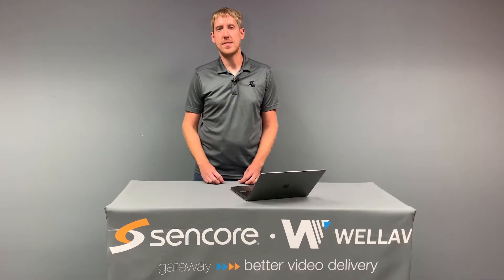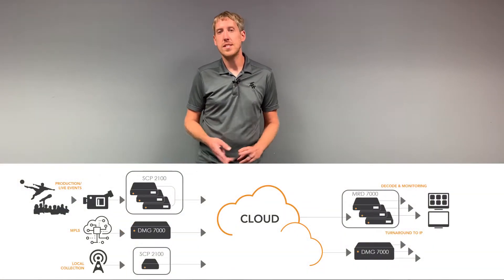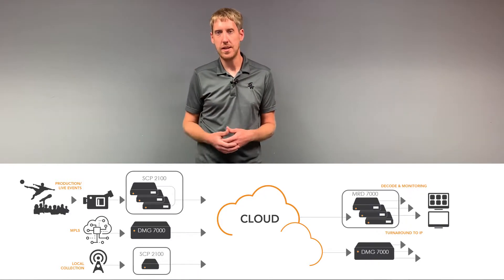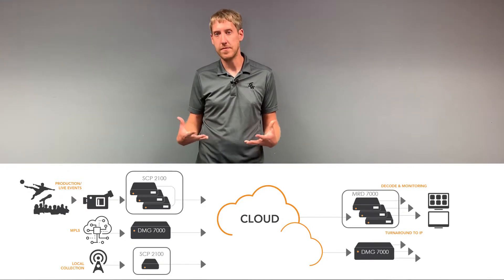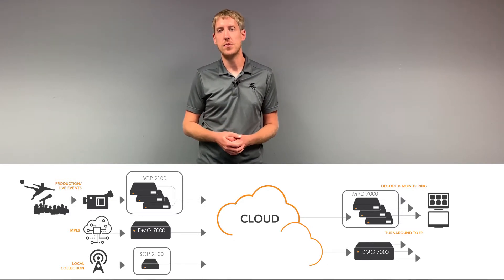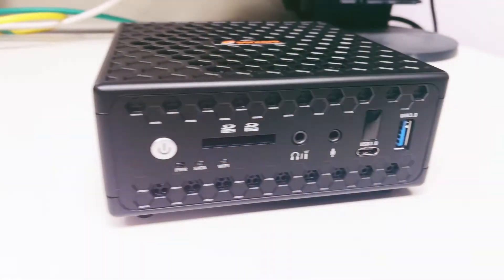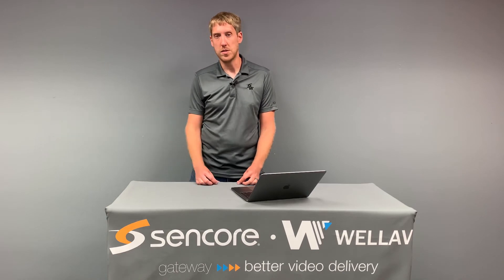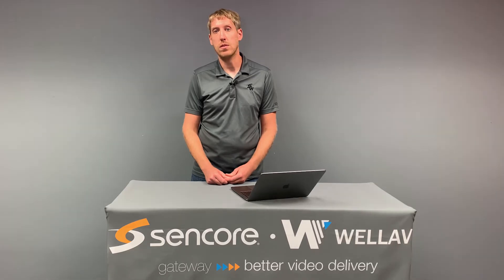Sencore DMG 7000 - Internet Distribution Gateway, Product Overview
Utilizing the latest software-based platform from Sencore, the DMG 7000 is focused on providing a gateway between broadcast MPEG/IP networks and internet-based distribution protocols.

These ever-growing protocols like SRT, Zixi, RIST and HLS allow content providers to use consumer based internet connections to provide reliable, low-cost distribution networks.

No longer is high-cost satellite and fiber links required to backhaul high quality content from remote sites to head-ends or distribute content to regional hubs. Being a software-based, the DMG 7000 can be deployed on COTS hardware in a variety of form factors from mini-PCs to 1RU rack mount servers and virtual environments such as AWS or Google Cloud.

Reduce your CAPEX and OPEX expenditures and utilize the latest technologies in internet distribution to broadcast your content.